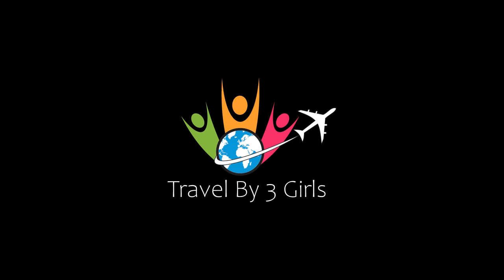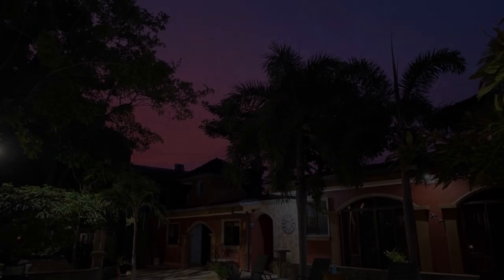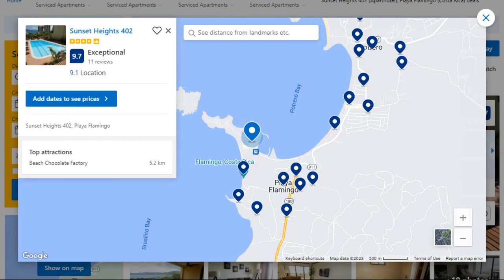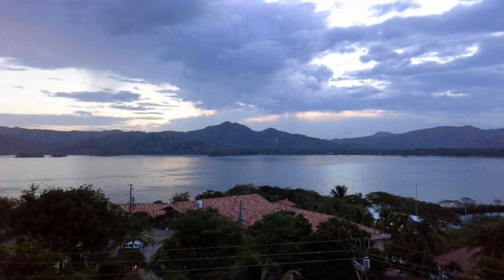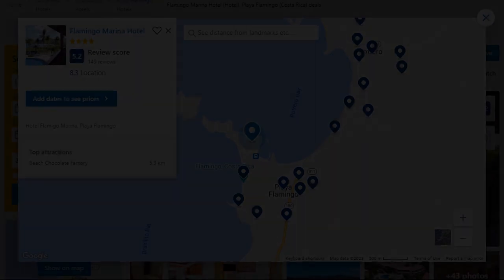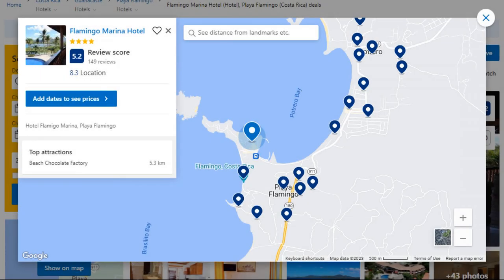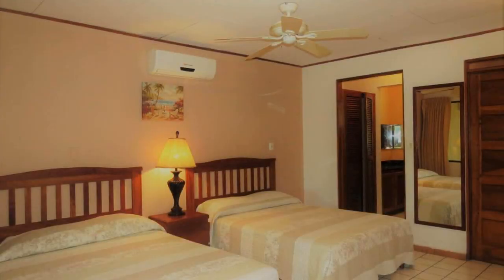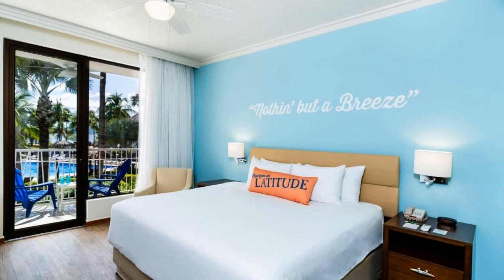Top 5 Recommended Hotels In Playa Flamingo | Best Hotels In Playa Flamingo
Queries Solved:
1) Top 5 Recommended Hotels In Playa Flamingo
2) Top 5 Hotels In Playa Flamingo
3) Top Five Hotels In Playa Flamingo
4) Top 5 Romantic Hotels In Playa Flamingo
5) 5 Best Hotels For Couples In Playa Flamingo
6) Hotels In Playa Flamingo
7) Best Hotels In Playa Flamingo
8) Top 5 Luxury Hotels In Playa Flamingo
9) Luxury Hotel In Playa Flamingo
10) Luxury Hotels In Playa Flamingo
11) Luxury Stay In Playa Flamingo
12) Top 5 4 Star Hotel In Playa Flamingo
13) Best 4 Star Hotel In Playa Flamingo
14) 4 Star Hotel In Playa Flamingo

Track Title: Fiesta de la Vida
Artist: Aaron Kenny